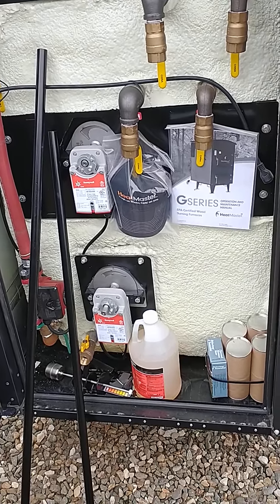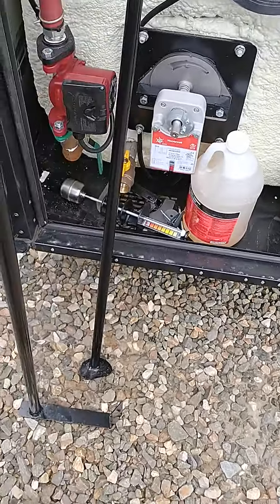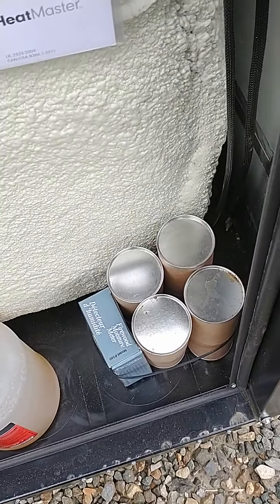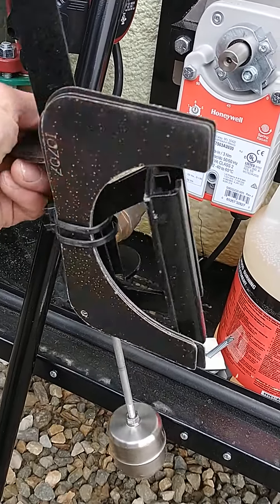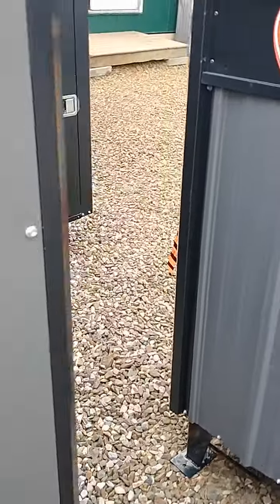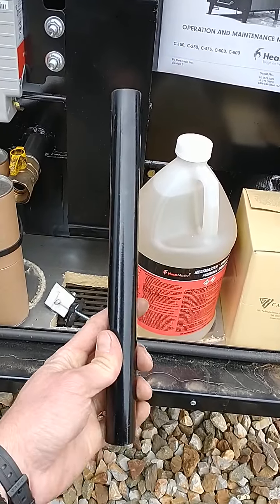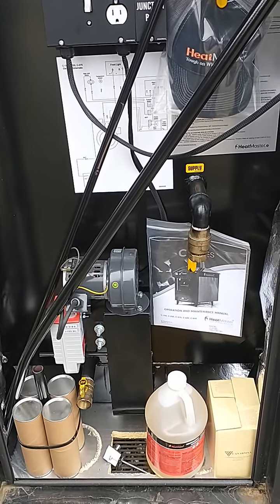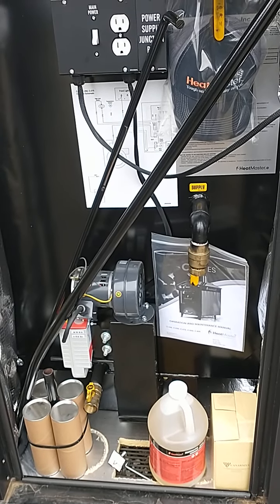What's included with a HeatMaster Boiler?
A video describing what parts come with a heatmaster outdoor furnace.